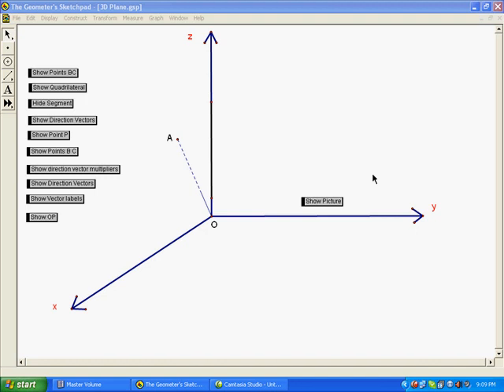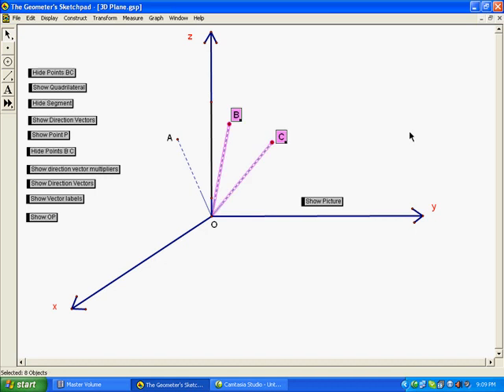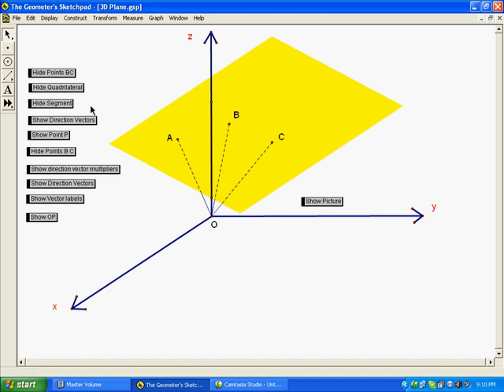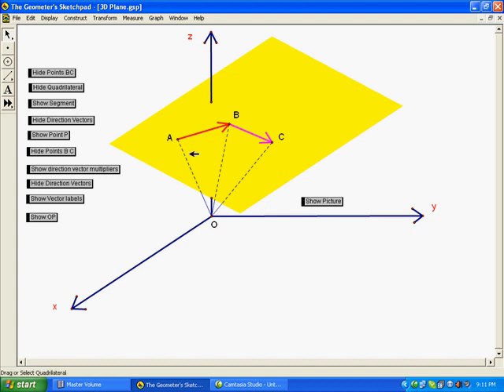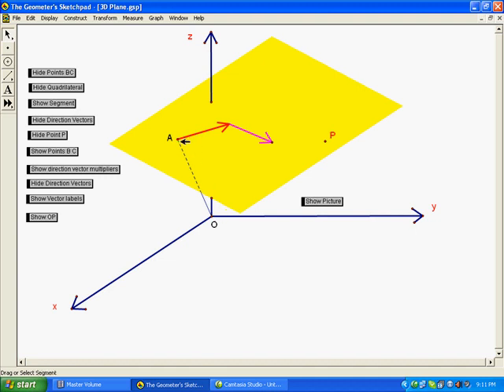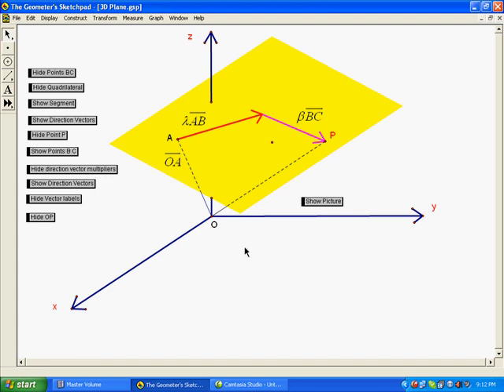Vector Plane Equation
Here's a quick explanation as to the origin of the vector plane equation.